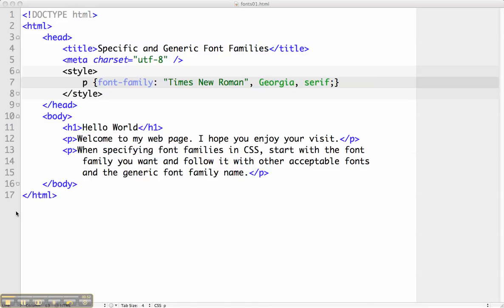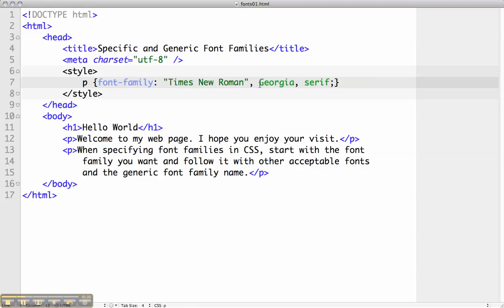BYUH IT 240 Generic and Specific Font Families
Demonstrates how to reference specific, alternative, and generic font families in a single style sheet declaration. What to do if the font you want isn't available.